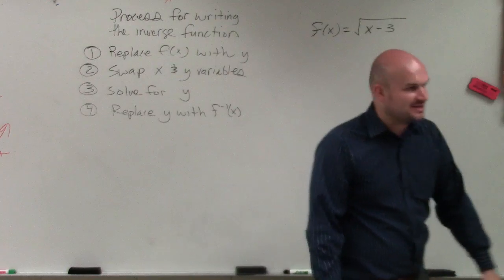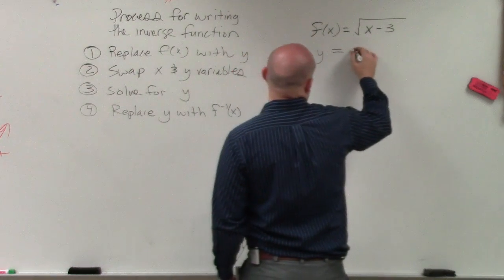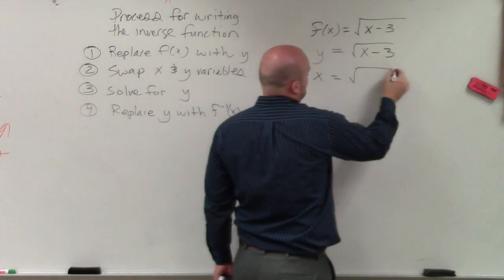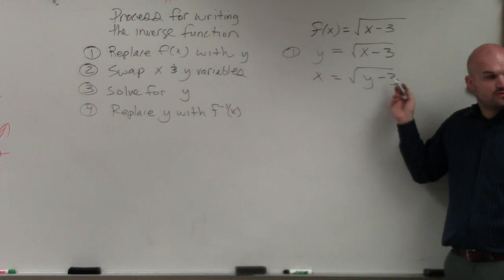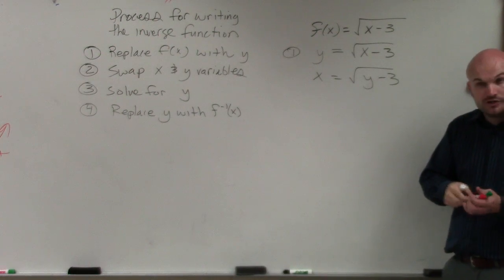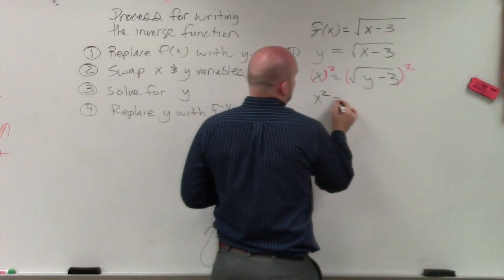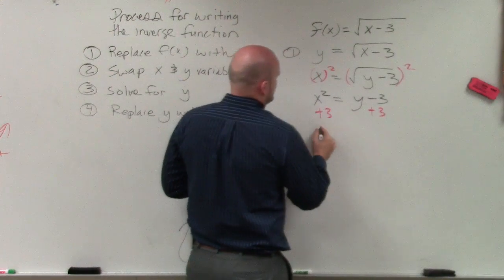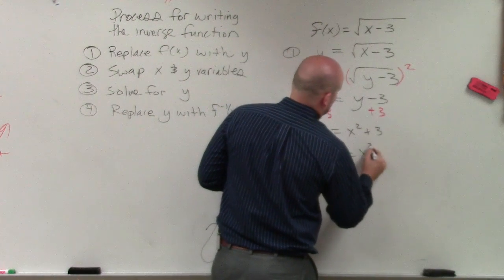Writing the inverse of a function given a square root